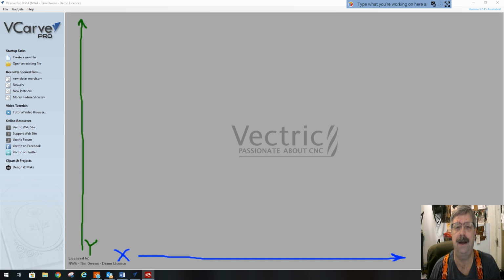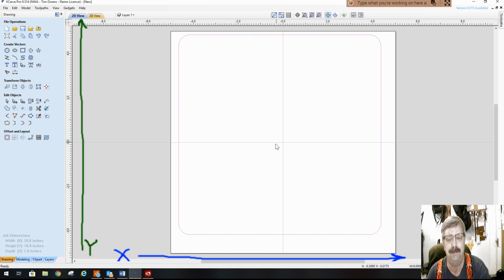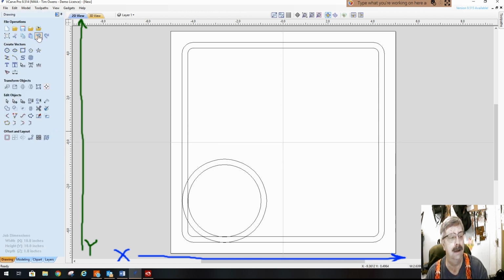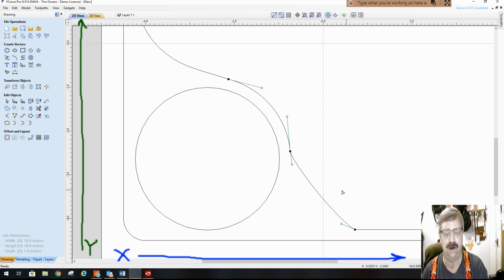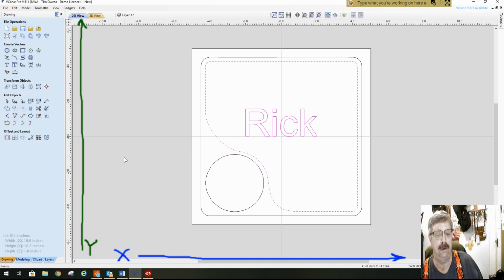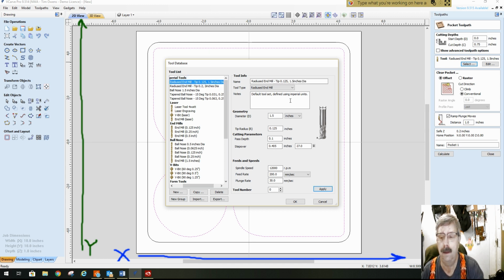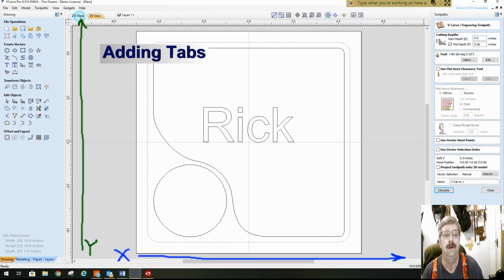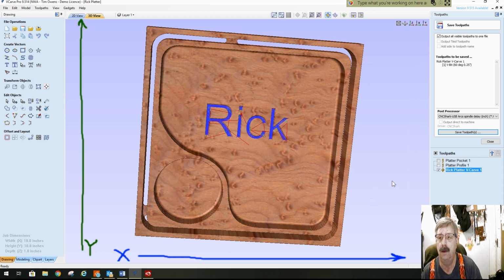CNC WorkBench Episode 2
CNC WorkBench Episode 2 Software  Vectric V-Carve